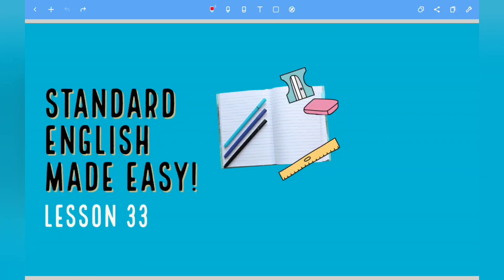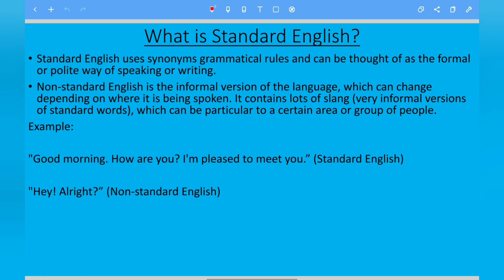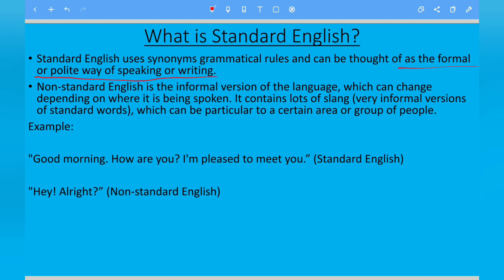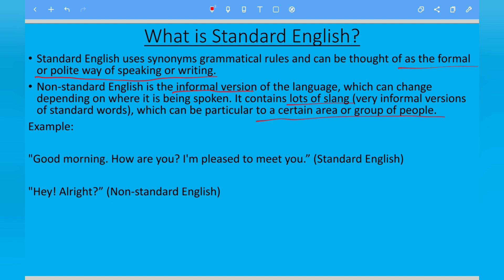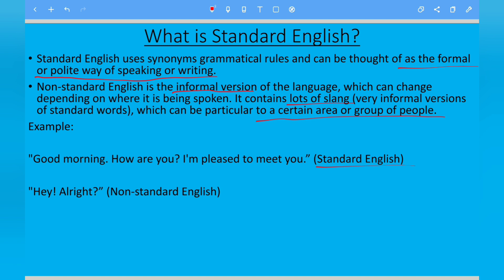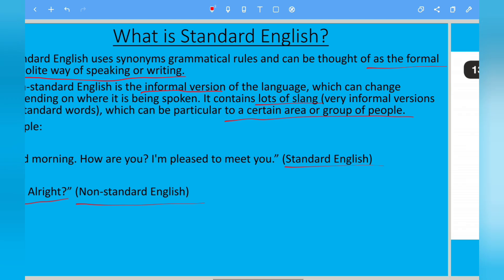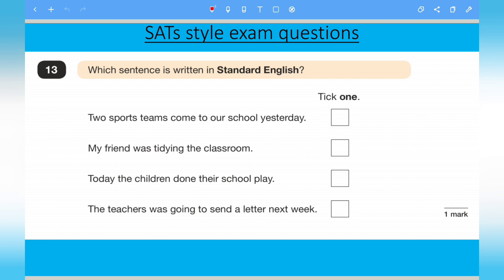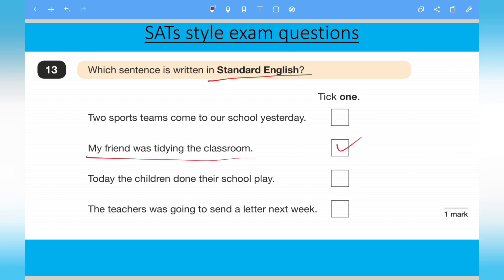Standard English Made Easy! SPaG Revision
Follow these easy steps to revise for your GCSE exams. English,Maths, Science and more!